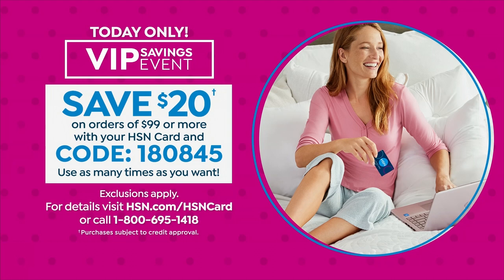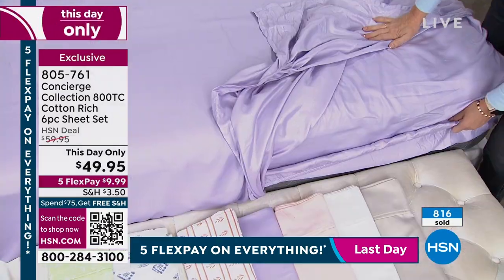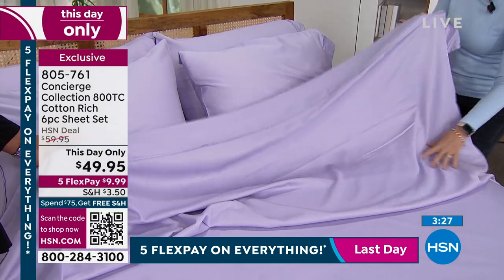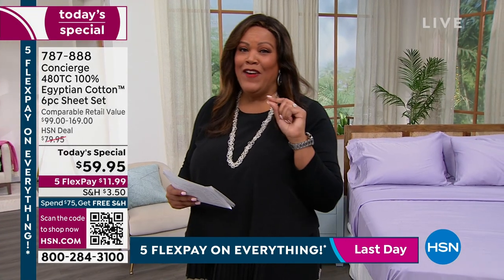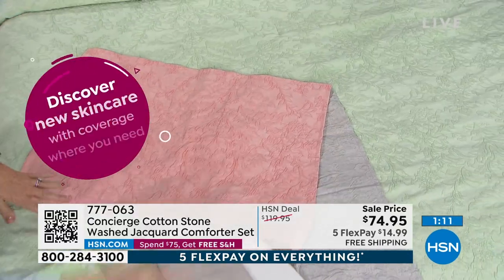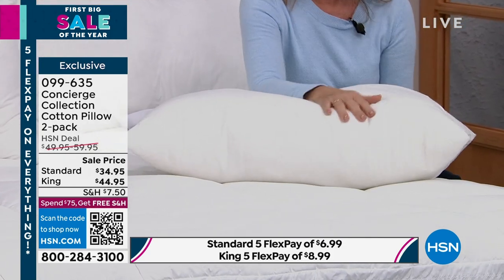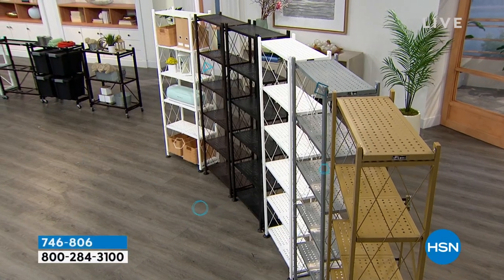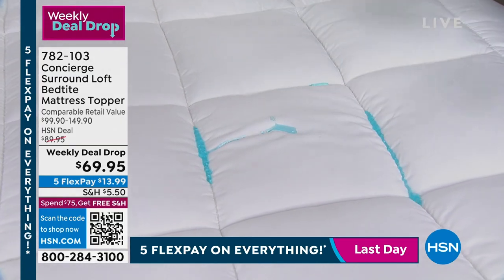HSN | Not Just White Sale - Concierge Collection 01.16.2023 - 06 PM